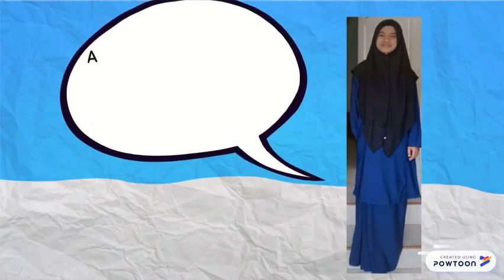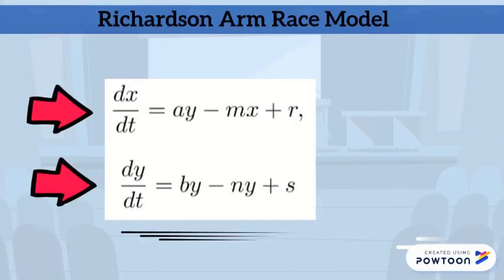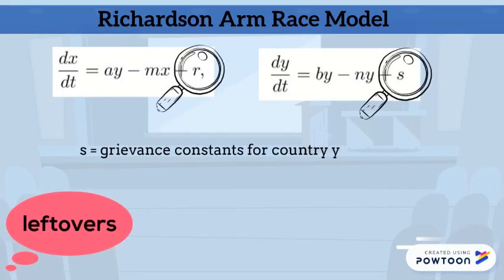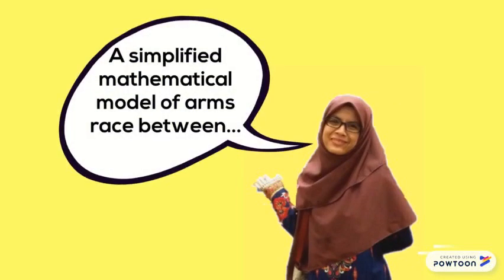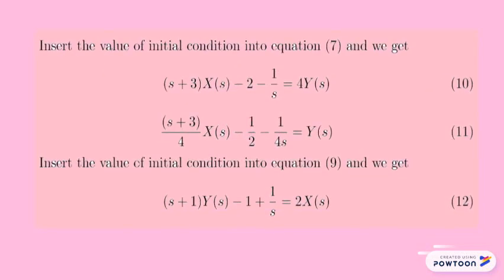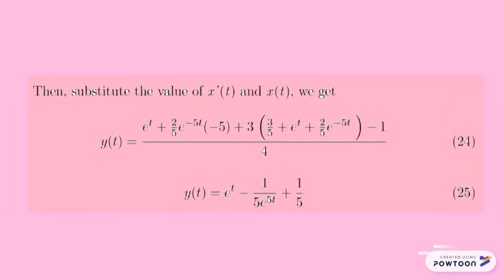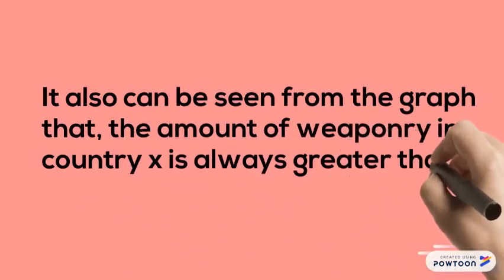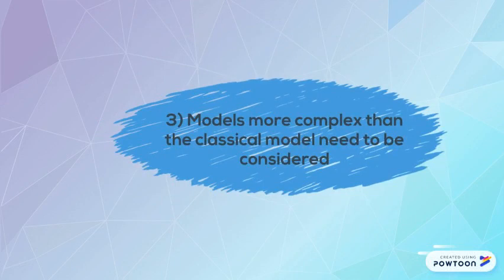RICHARDSON'S ARMS RACE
Group: McDurian

Members:

1624302  Nurhazifah Binti Muhamad Fauzi
1629710  Rabiatul Adawiyah Binti Othman
1621124  Nursyaﬁqah Binti Nordin
1627890  Farah Husna Ateeqah Binti Nor Kamar

*There is a mistake in the video where the basic system of Richardson Arms Race Model for country y is actually:
dy/dt=bx-ny+s

note that it is "bx" , not "by"